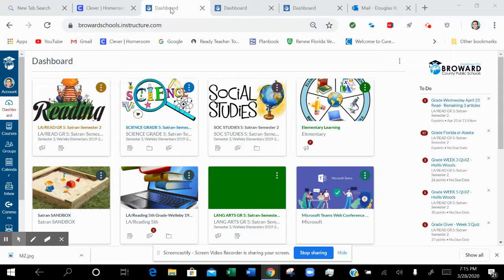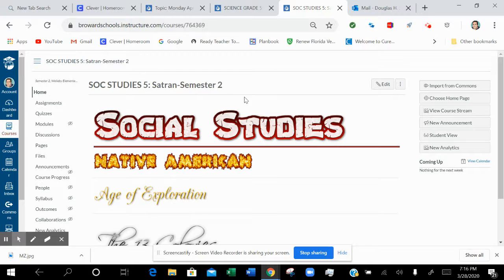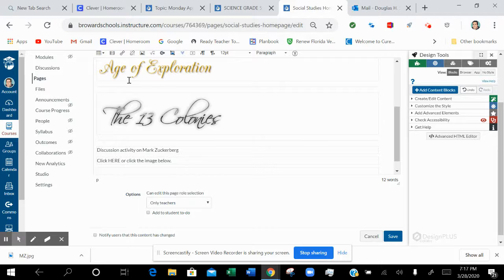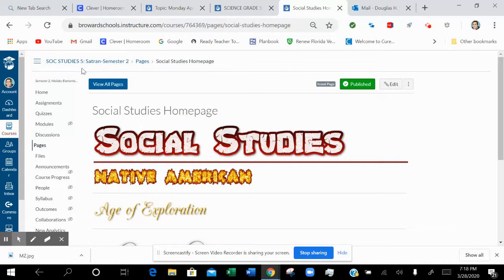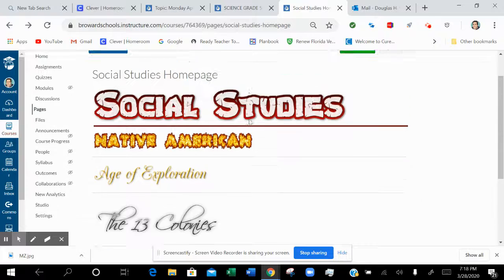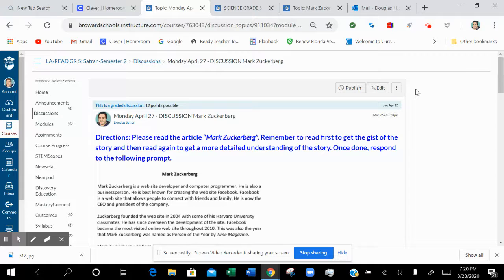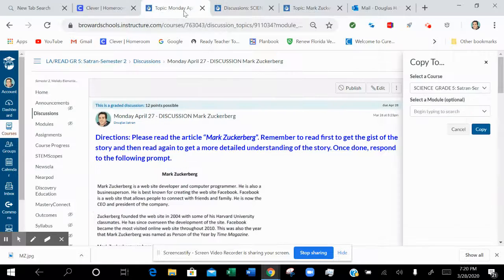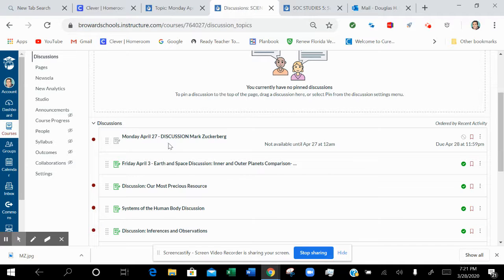CANVAS: Link/Copy content between courses: Douglas Satran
How to create links or copy content from one course to another course